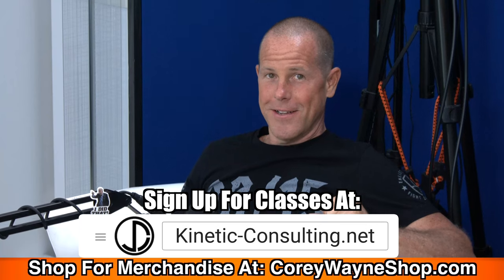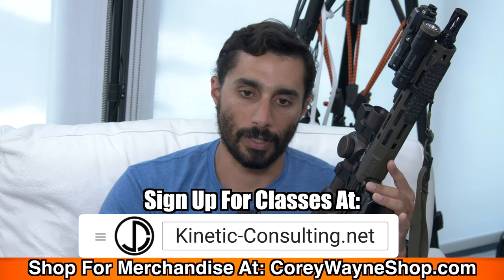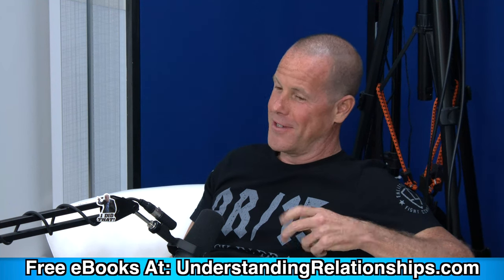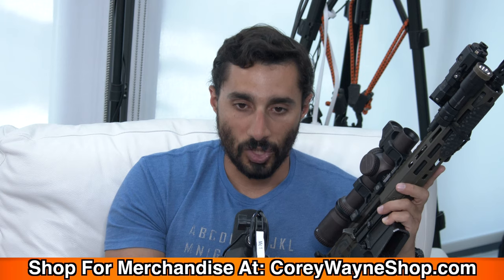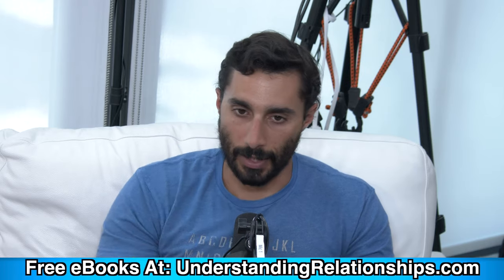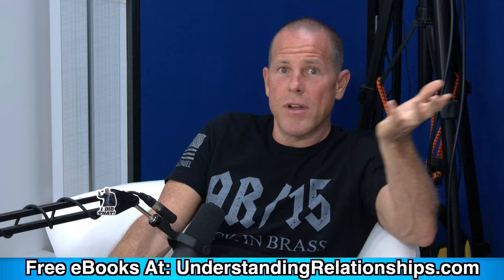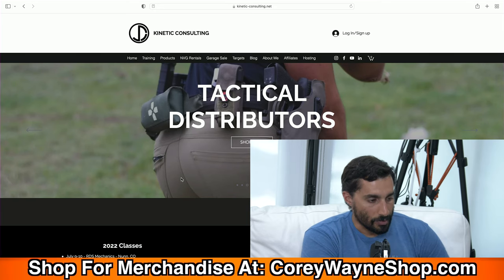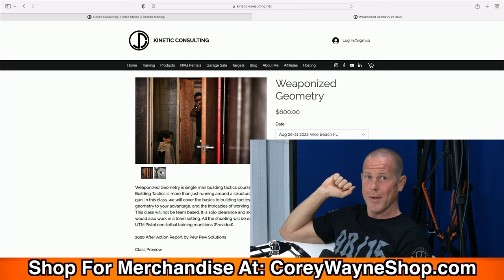What Type Of Rifle Is Best For You?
Jon Dufresne of Kinetic Consulting and Corey discuss on types of rifles that are ideal for certain individuals.

You can get my second book, “Mastering Yourself, How To Align Your Life With Your True Calling & Reach Your Full Potential” which is also available in Kindle $9,99, iBook $9.99, Paperback $49.99, Hardcover $99.99 and Audio Book format $24.95. Audio Book is Free $0.00 with an Audible membership trial. Here is the link to Audible to get the audiobook version:

Here is the link to Amazon to purchase Kindle, Paperback or Hardcover version:

Here is the link to the iTunes store to purchase the iTunes audio book version:

You can get my third book, “Quotes, Ruminations & Contemplations” which is also available in Kindle $9,99, iBook $9.99, Paperback $49.99, Hardcover $99.99 and Audio Book format $24.95. Audio Book is Free $0.00 with an Audible membership trial. Here is the link to Audible to get the audiobook version:

Here is the website link to purchase Official Coach Corey Wayne branded merchandise (T-Shirts, Mugs, etc.):

Click the link below to book phone/Skype (audio only) coaching with me personally: